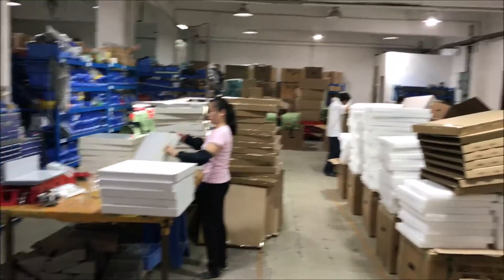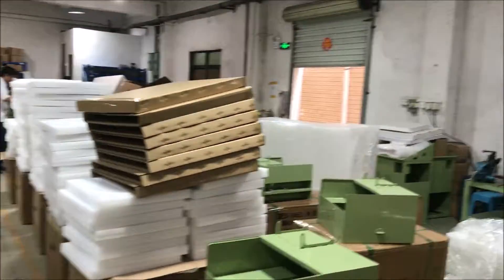Factory Tour - Packing Tons of Lapidary Stuff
Short video clip showing packing of tons of stuff for our lapidary customers in the USA